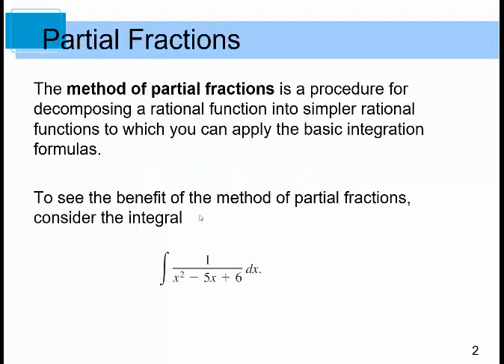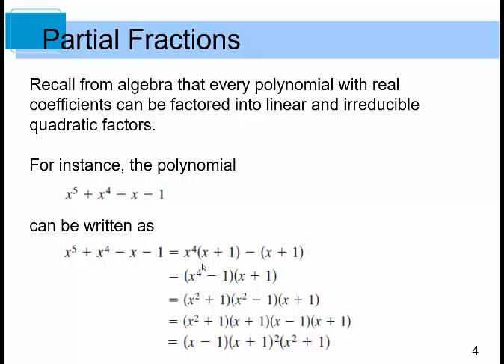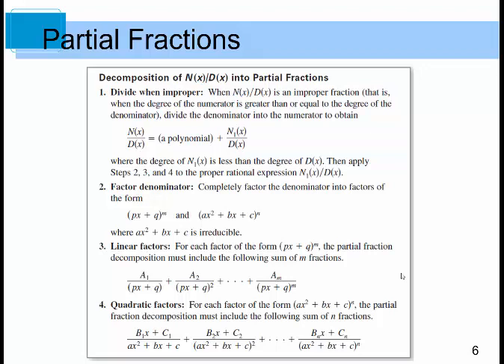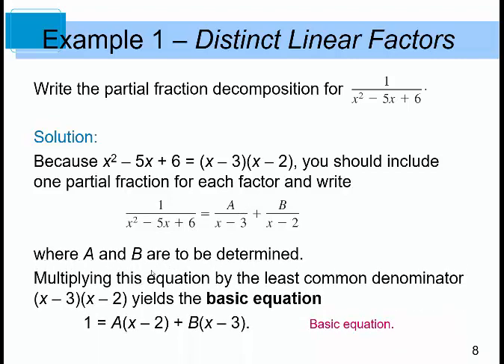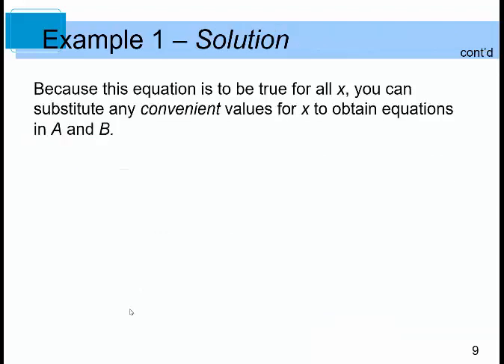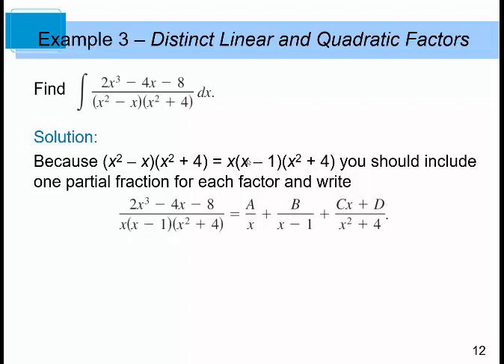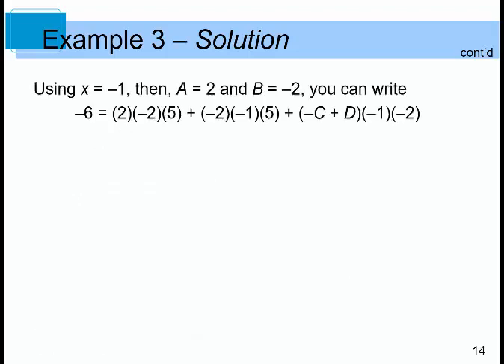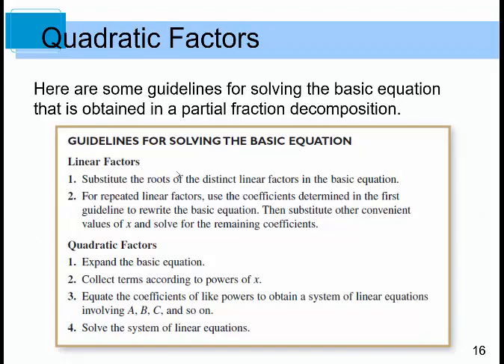Calculus 2: Partial Fraction Integrals